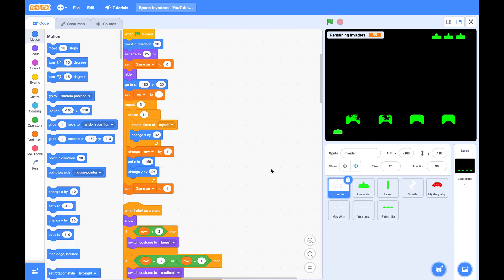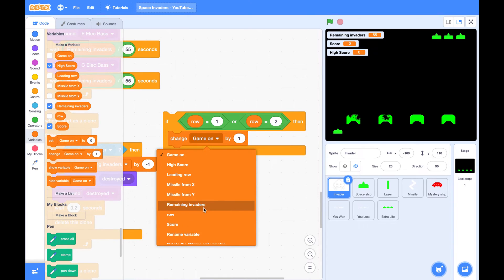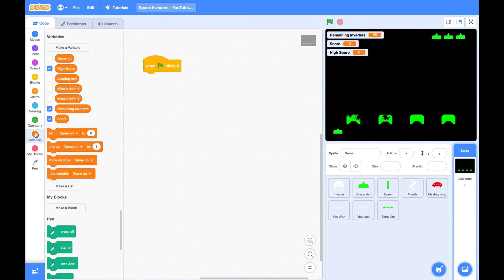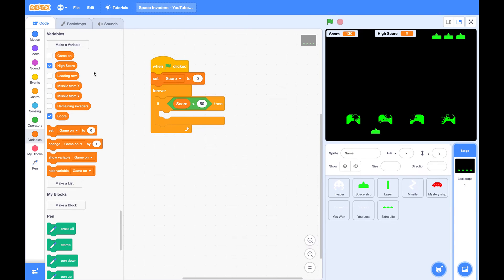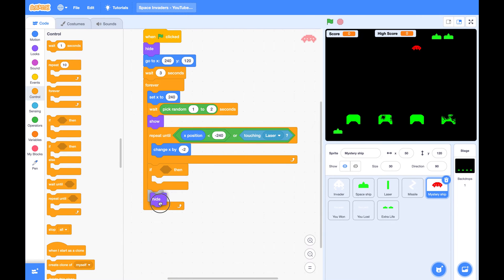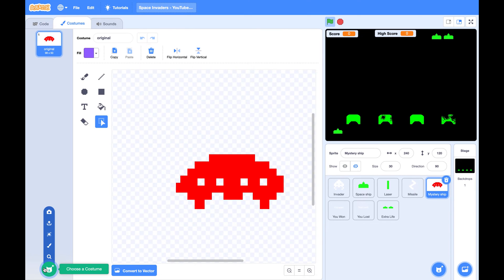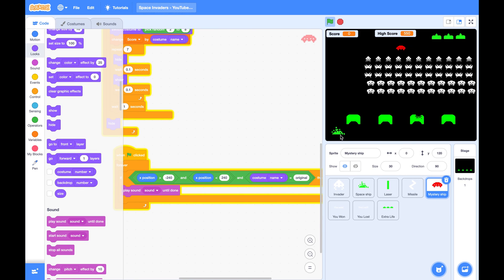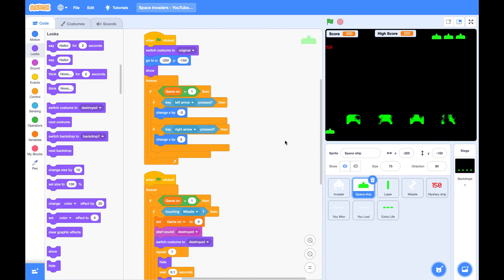How to Make Space Invaders with Scratch (Part 7)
Part 7 (Score & Mystery Ship)

0:00 Score and high score
3:30 Mystery Ship